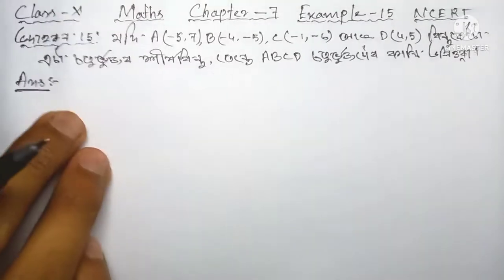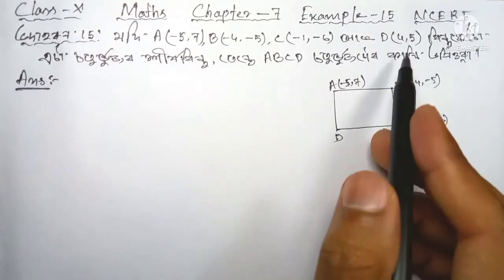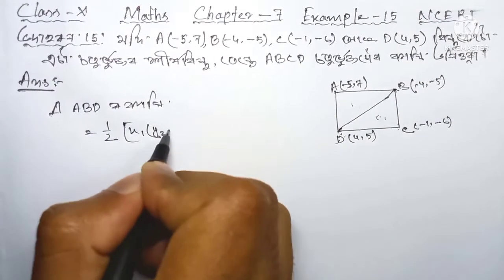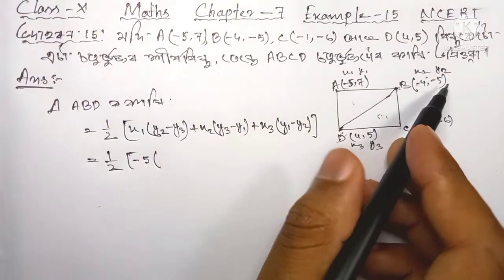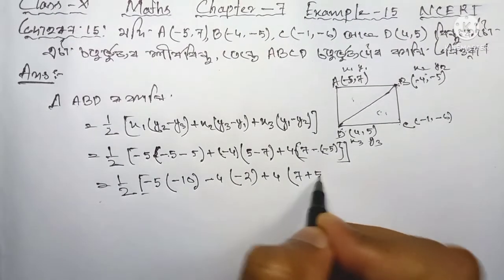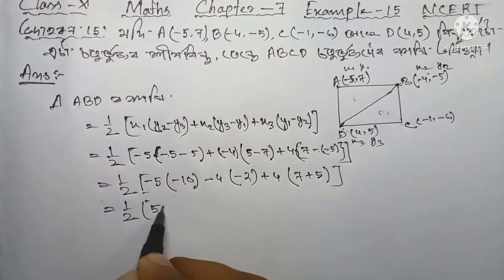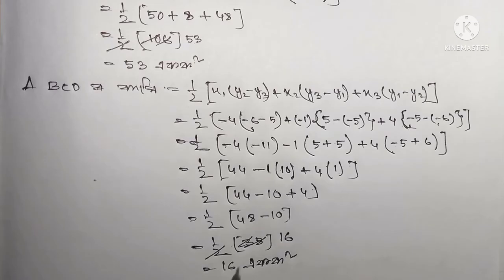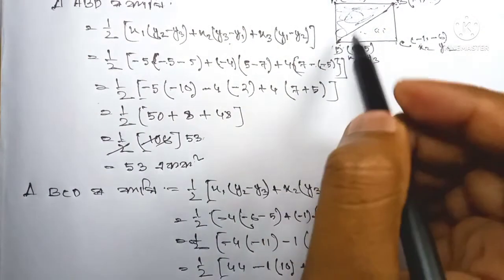Example 15 Chapter 7 (Coordinate Geometry) Class 10th Maths | in Assamese | NCERT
this is the video of Solution of class 10 maths chapter 7 example 15  in Assamese NCERT.

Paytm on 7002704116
A quality education changes lives, If you value my work please consider donation to support the educational channel..🙏🙏🙏